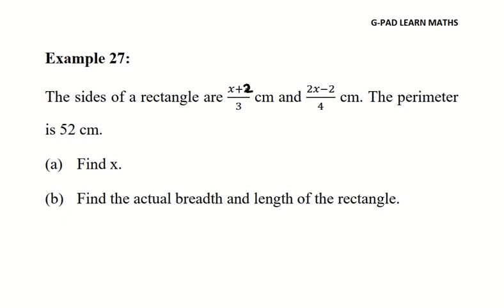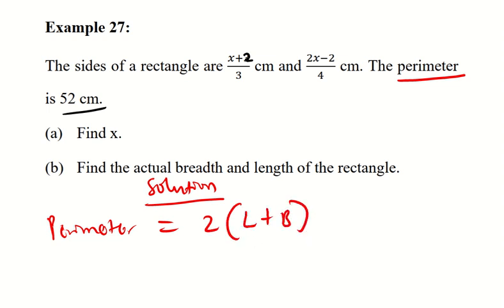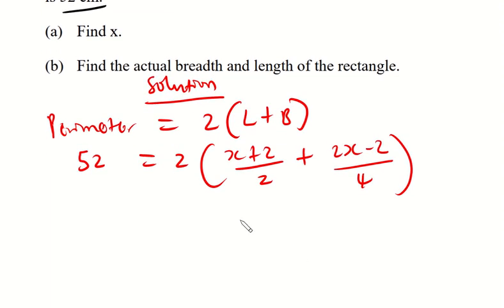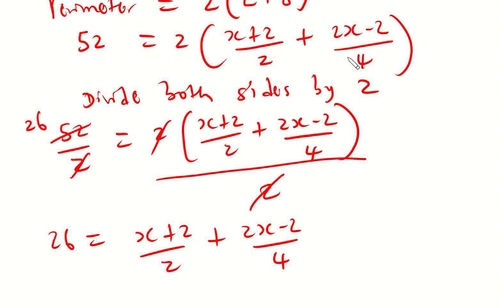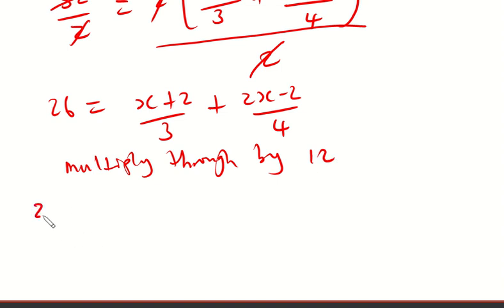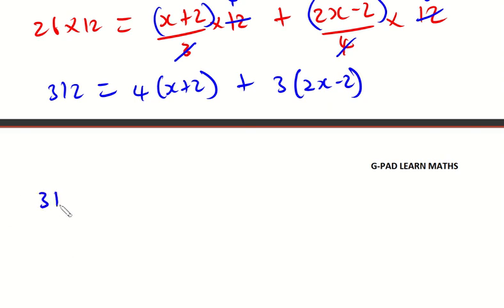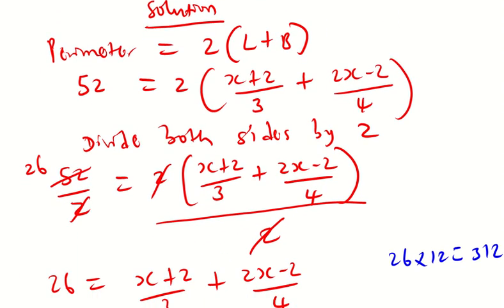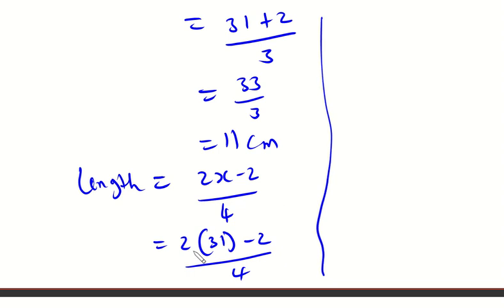Lesson 25: Problems involving simple equations with fractions